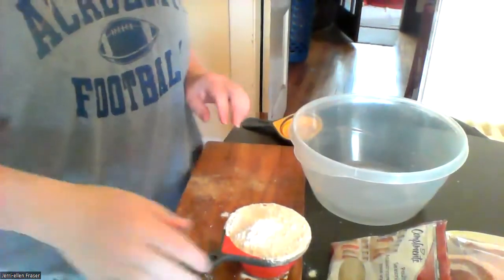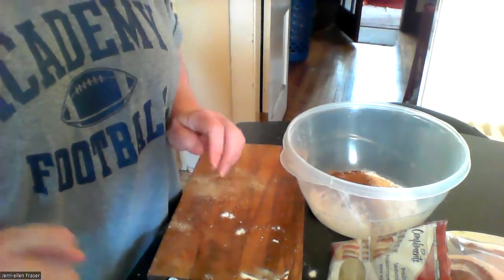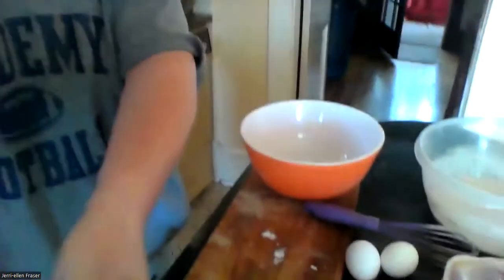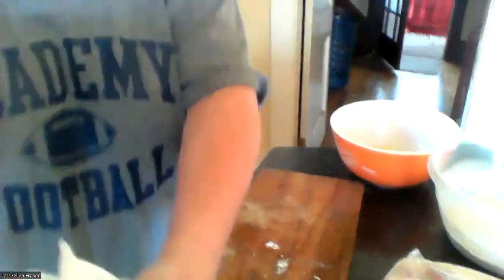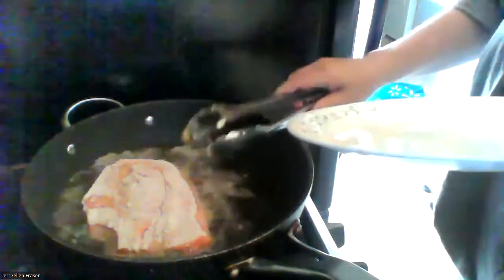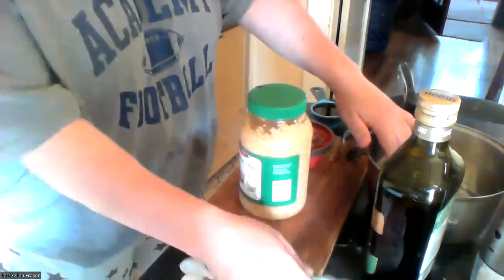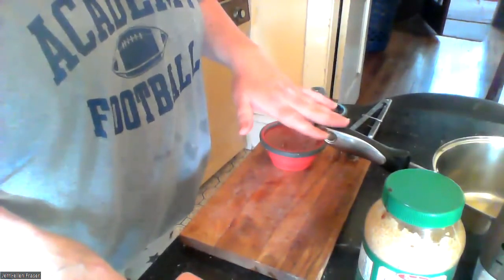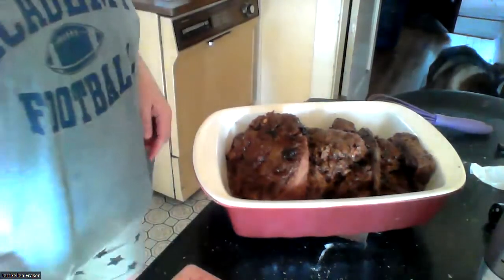Honey Garlic Pork Chops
Hi Guys
6 center loin pork chops, well trimmed
1 cup flour
2 tsp salt
1 1/2 tbsp ground ginger
2 tsp black pepper
1 tbsp ground nutmeg
1 tsp ground thyme
1/2 tsp cayenne pepper
1 tsp ground sage
1 tbsp paprika
2 eggs
4 tbsp water
For the Honey Garlic Sauce
2 tbsp olive oil
3 cloves – 4 minced garlic
1 cup honey
¼ cup soy sauce (Low sodium version is best)
Instructions
Sift together the flour, salt, black pepper, ground ginger, nutmeg, thyme, sage paprika and cayenne pepper. NOTE: This flour and spice dredge mix is sufficient for two batches of this pork chop recipe. You can store the leftover mix in a Ziploc bag in the freezer for the next time you make this recipe (or the chicken version)...and there will be a next time.
Make an egg wash by whisking together the eggs and water.
Season the pork chops with salt and pepper, then dip the meat in the flour and spice mixture. Dip the chop into the eggwash and then a final time into the flour and spice mix, pressing the mix into the meat to get good contact.
Heat a skillet on the stove with about a half inch of canola oil covering the bottom. You will want to carefully regulate the temperature here so that the chops does not brown too quickly. T I find just below medium heat works well. I use a burner setting of about 4 to 4 1/2 out of 10 on the dial and fry them gently for about 4 or 5 minutes per side until golden brown and crispy.
Drain on a wire rack for a couple of minutes before dipping the cooked pork chops into the Honey Garlic Sauce. Serve with noodles or rice.
To make the Honey Garlic Sauce:
In a medium saucepan add the 2 tbsp olive oil and minced garlic. Cook over medium heat to soften the garlic but do not let it brown.
Add the honey, soy sauce and black pepper.
Simmer together for 5-10 minutes, remove from heat and allow to cool for a few minutes. Watch this carefully as it simmers because it can foam up over the pot very easily.
1 tsp ground black pepper